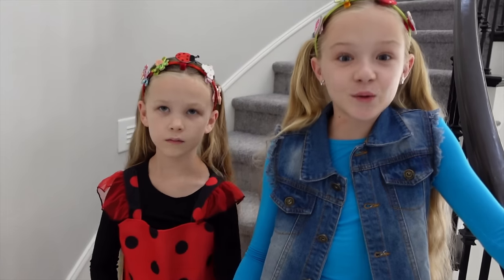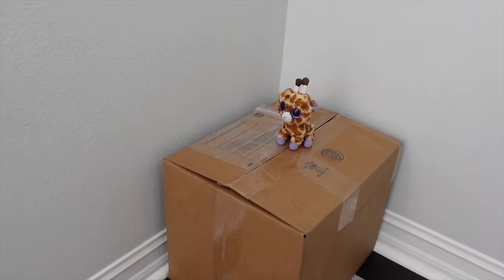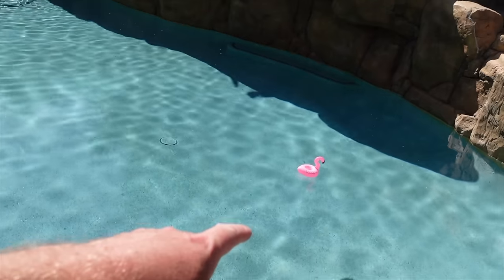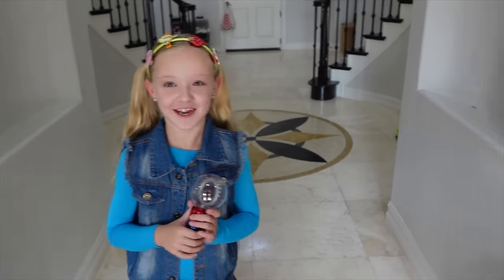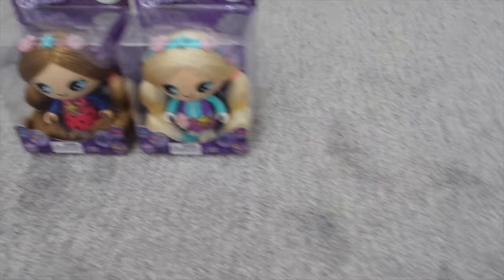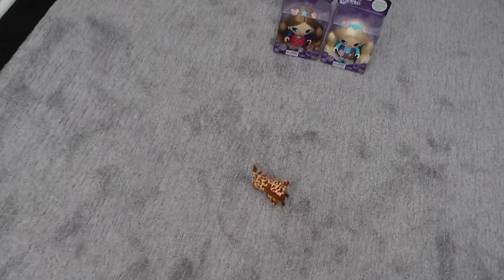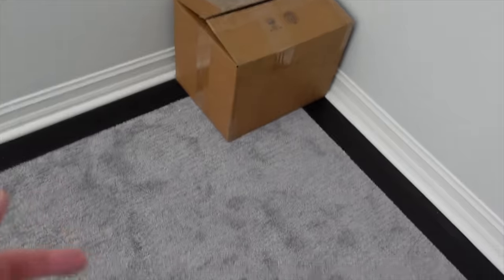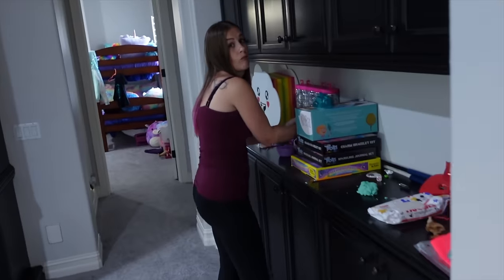Honey I Shrunk the Kids!!! Trinity and Madison's Big Accident!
Honey, I Shrunk the Kids!!! Trinity and Madison's Big Accident! Remember the top secret mystery magic wand we got from the Game Master?! Turns out that it shrinks things and we learned that first hand today when we tested it out. We tried it out by shrinking some toys and even Madison's scooter but what dad tried it out and accidentally got us! We turned into toys and then Mom cleaned us up and put us with all the other Trinity and Beyond 6" dolls. Now he's got to figure out which dolls are us and what to do to fix our tiny size problem!!